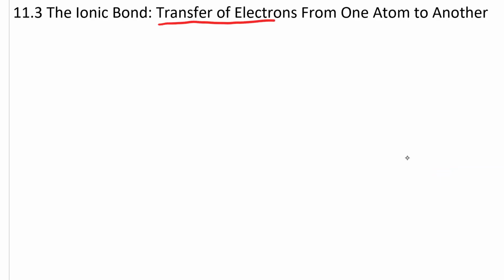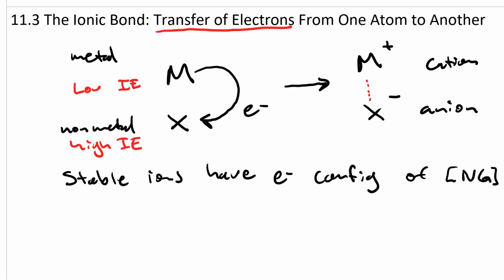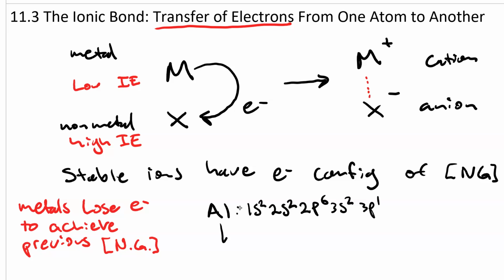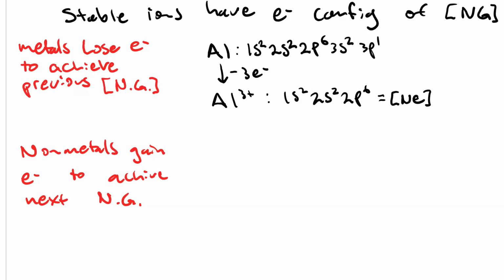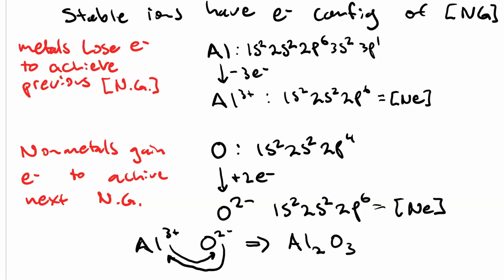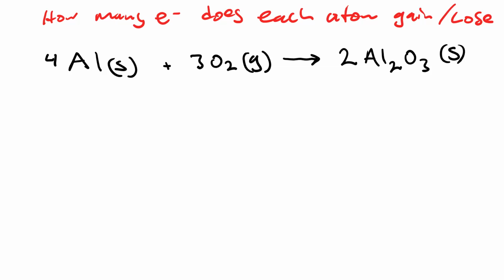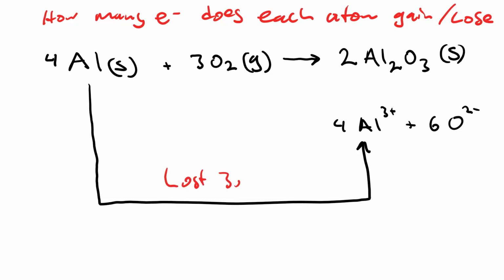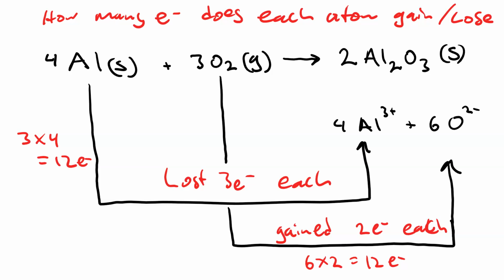ionic bonding 1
How ionic bonds form between metals and nonmetals